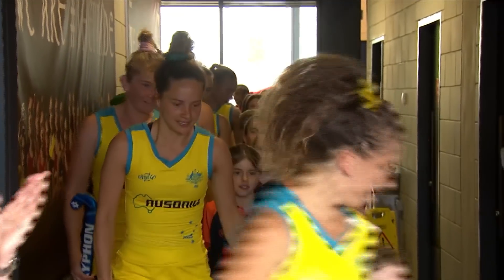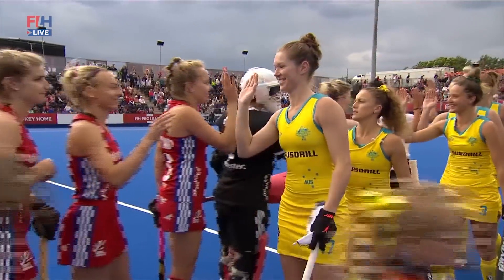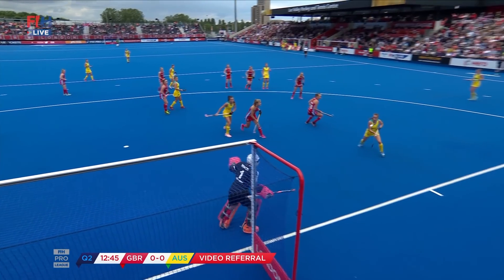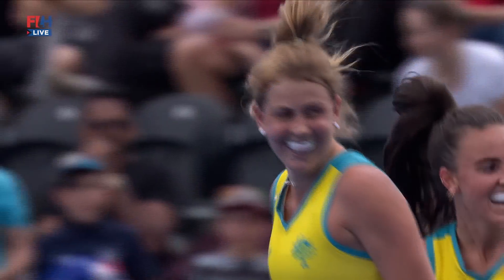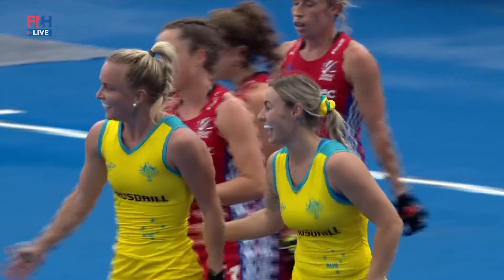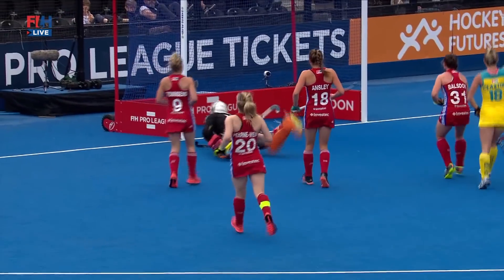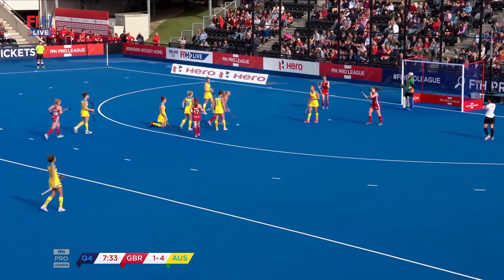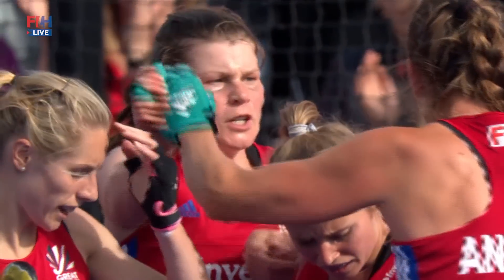Great Britain v Australia | Week 20 | Women's FIH Pro League Highlights